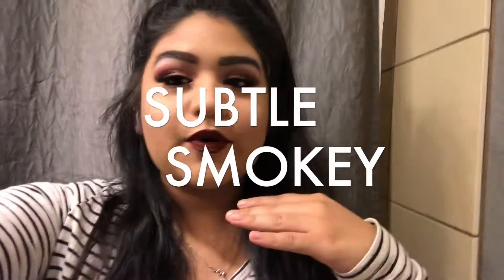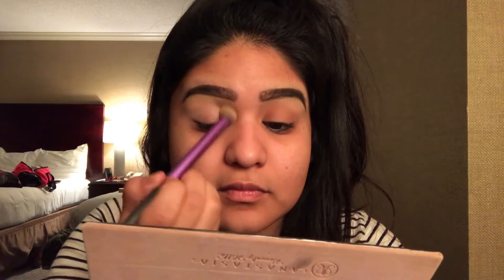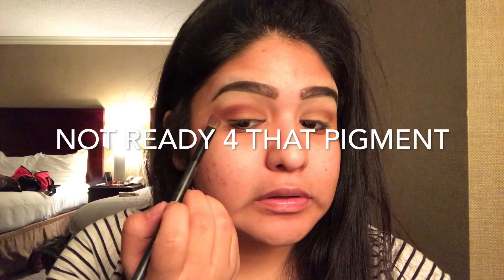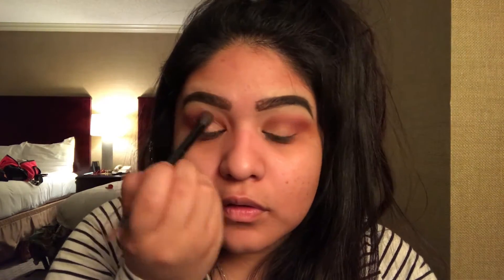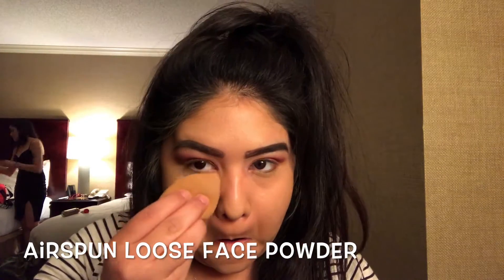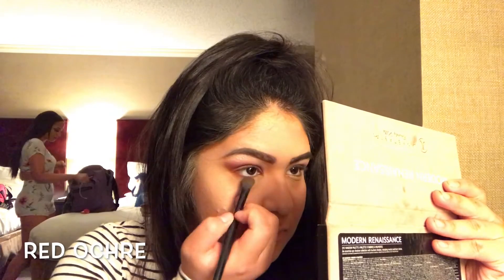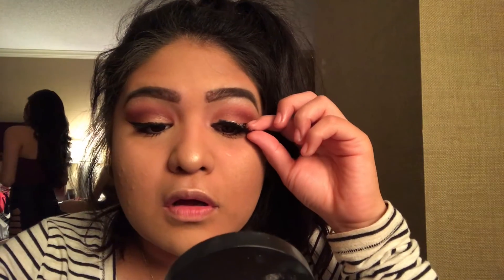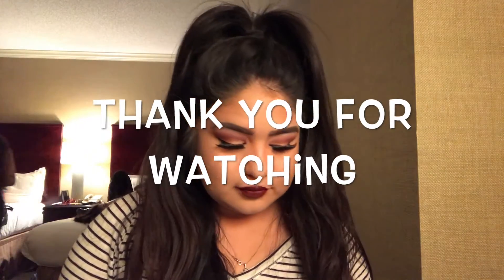GRWM: NIGHT OUT SUBTLE SMOKEY EYE | ASHLEYXBRENDA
In this video I will be showing you guys how to create a very subtle yet dramatic smokey eye! I am truly sorry for the late upload, but hey better late than never!
P.S she actually turned 19 not 18 haha!

xoxo
ASHLEYXBRENDA